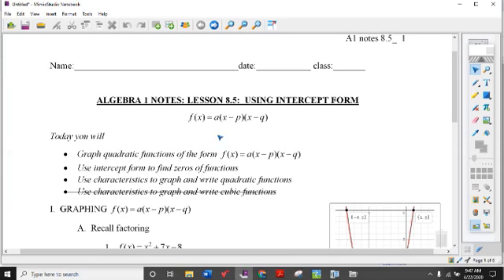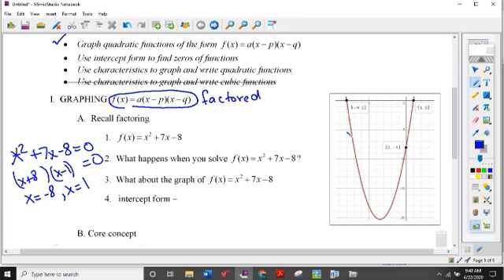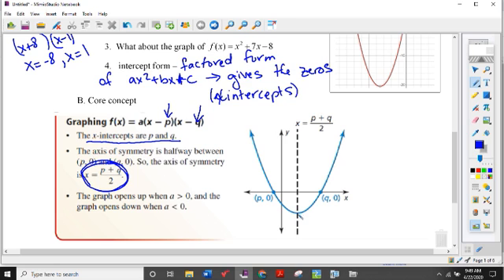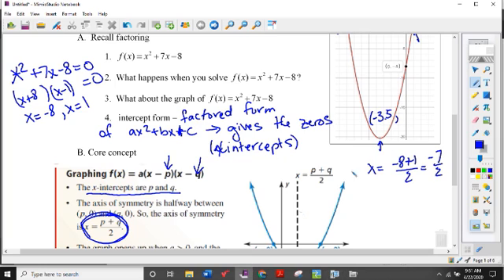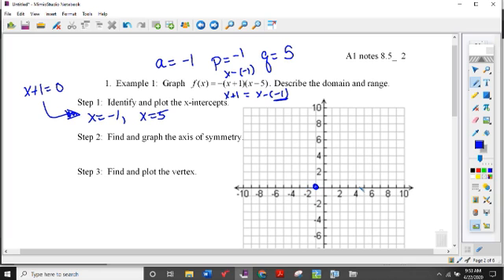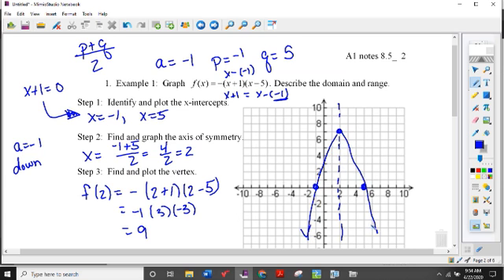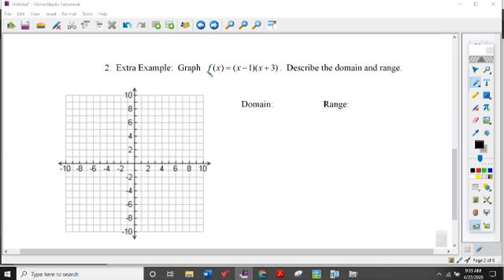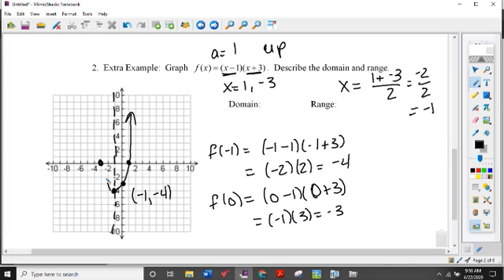A1 notes 8 5 part 1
Algebra 1 notes graphing with intercept form